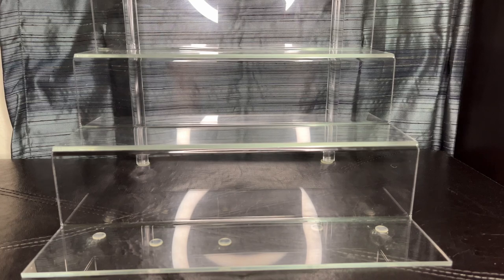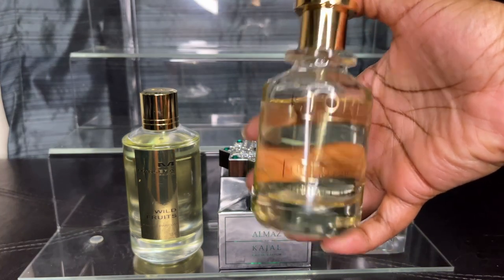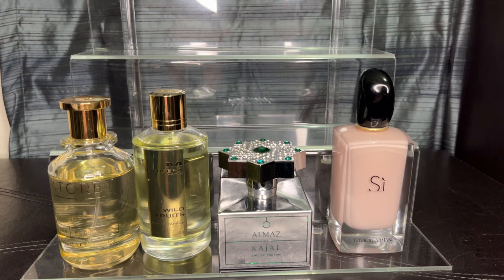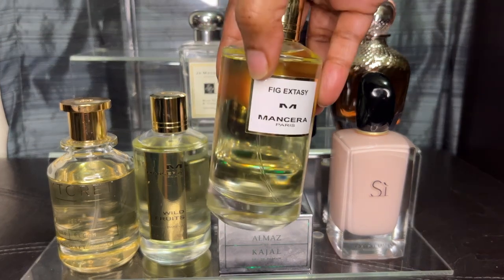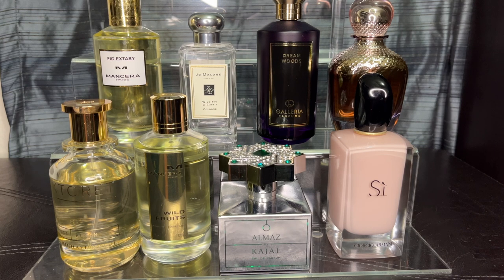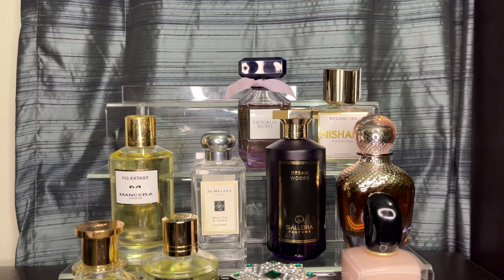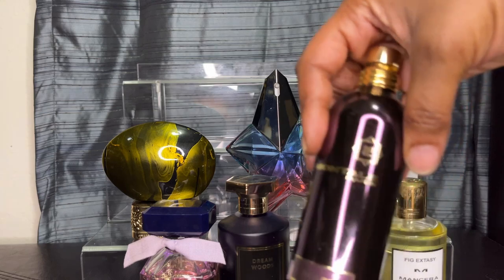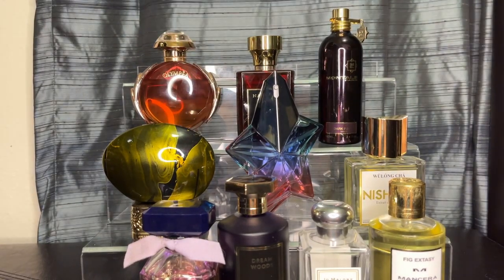The Best Fragrances with Blackcurrant, Fig, and Plum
Berry Sweet and Succulent: Exploring the Delightful Flavors of Blackcurrant, Fig, and Plum

Items mentioned:
01:08 Blackcurrant
Sì Fiori by Giorgio Armani (Discontinued)
Almaz by Kajal

06:05 Fig
Dream Woods by Galleria Fragrances
Wild Fig and Cassis by Jo Malone
Wulóng Chá by Nishane
Nude Coconut Fig by VScents

12:42 Plum
Angel Eau Croisière 2020 by Mugler (Fig)

💥 💥 Discount Website 💥💥

Save 15% on order